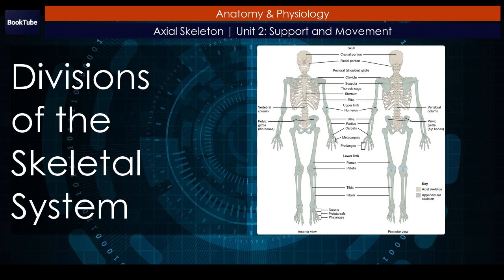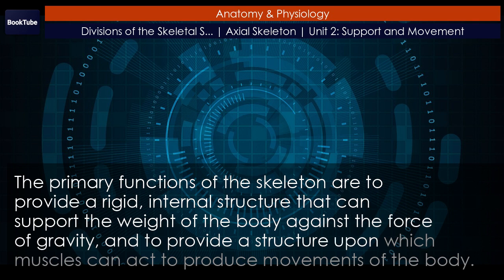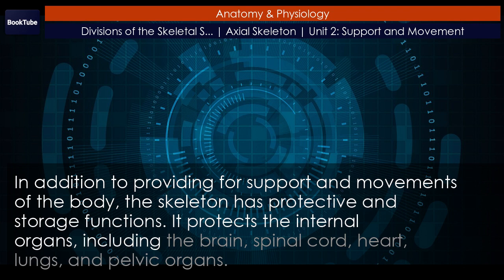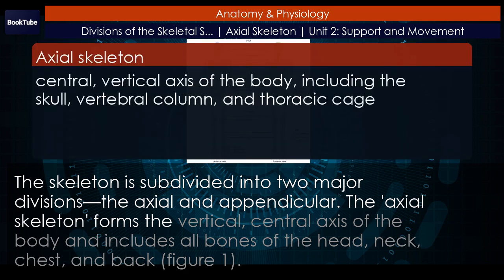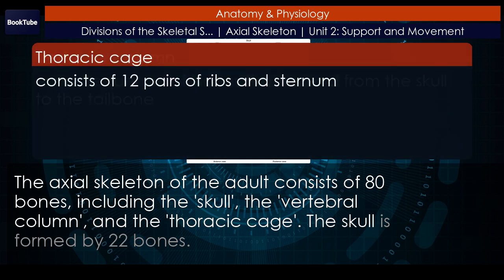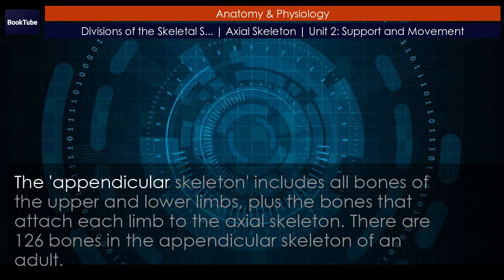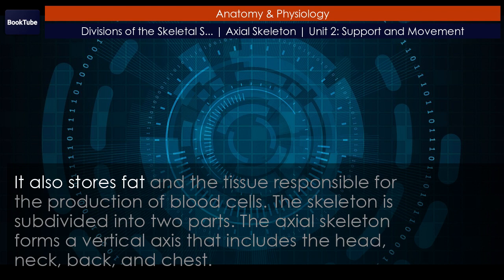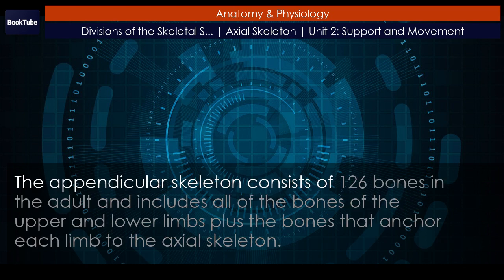Divisions of the Skeletal System | Axial Skeleton | Unit 2: Support and Movement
Chapter: Divisions of the Skeletal System
Collection: Axial Skeleton
Unit 2: Support and Movement

The skeletal system includes all of the bones, cartilages, and ligaments of the body. It serves to support the body, protect the brain and other internal organs, and provides a rigid structure upon which muscles can pull to generate body movements. It also stores fat and the tissue responsible for the production of blood cells. The skeleton is subdivided into two parts. The axial skeleton forms a vertical axis that includes the head, neck, back, and chest. It has 80 bones and consists of the skull, vertebral column, and thoracic cage. The adult vertebral column consists of 24 vertebrae plus the sacrum and coccyx. The thoracic cage is formed by 12 pairs of ribs and the sternum. The appendicular skeleton consists of 126 bones in the adult and includes all of the bones of the upper and lower limbs plus the bones that anchor each limb to the axial skeleton.

00:00 Divisions of the Skeletal System
01:41 The axial skeleton
03:00 The appendicular skeleton
03:23 Chapter review